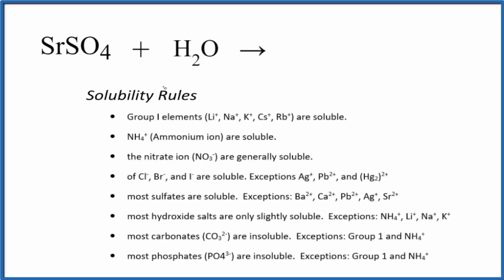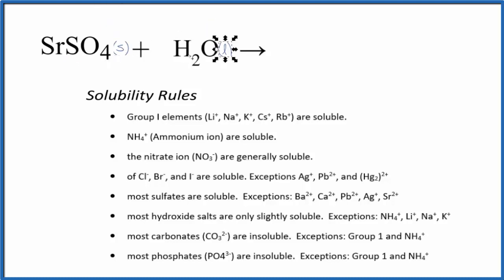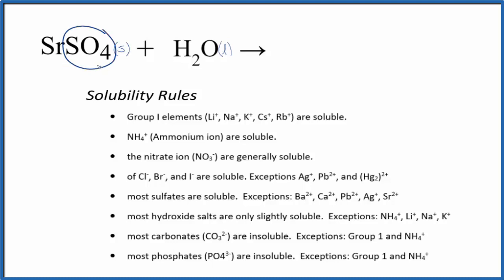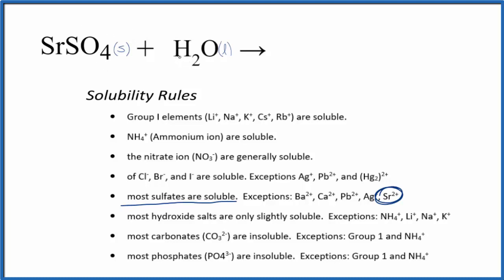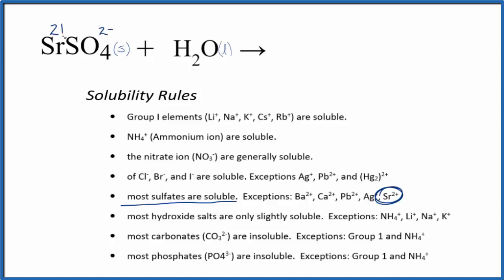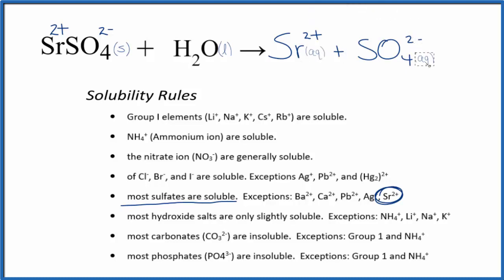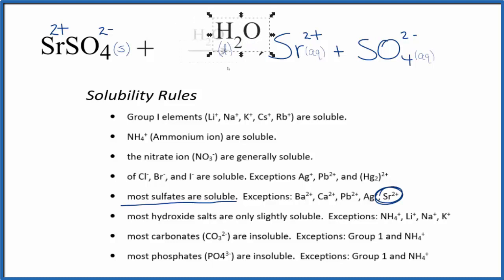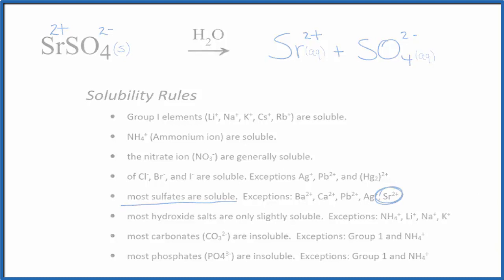How to Write the for Equation for SrSO4 + H2O (Strontium sulfate + Water)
In this video we will describe the equation SrSO4 + H2O and write what happens when SrSO4 is dissolved in water.

We can consult a solubility table to check and determine if SrSO4 will dissolve in water. There are also a set of general rules to help remember which compounds are soluble, insoluble, or partially soluble.

When we check the solubility table, we see that SrSO4 is insoluble. Essentially you end up with wet SrSO4 when you mix SrSO4 with water. Strontium sulfate doesn’t dissolve or react with the water. Note that a miniscule amount may dissolve but this is small enough that we can ignore it and say that SrSO4 is insoluble in water.

Knowing the solubility rules can help you determine whether SrSO4 will dissolve in water and dissociate into ions